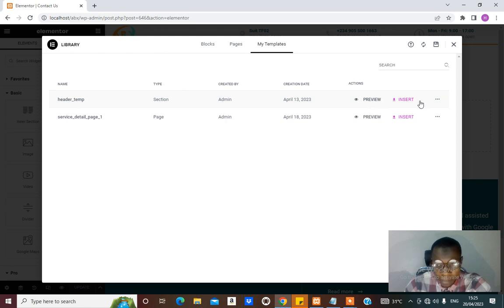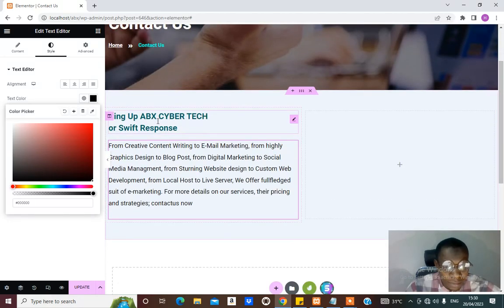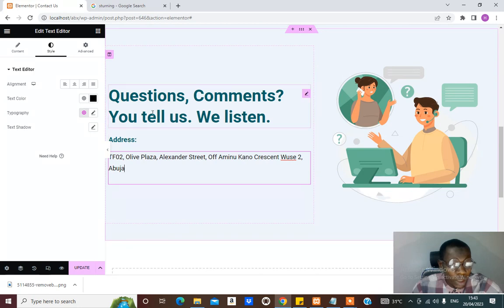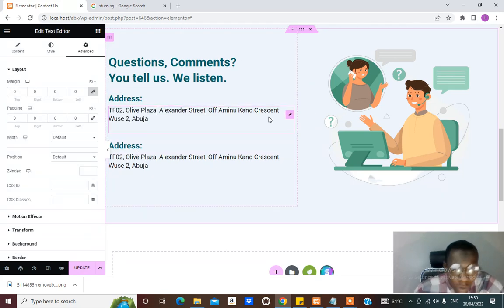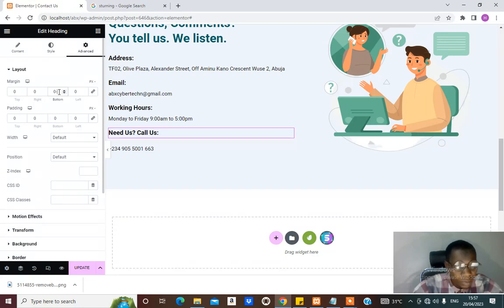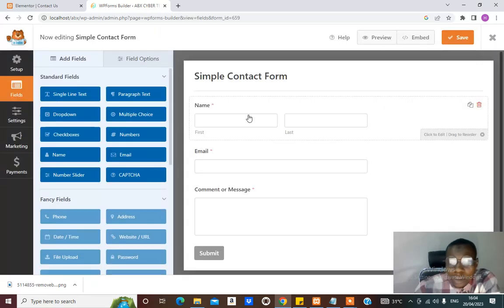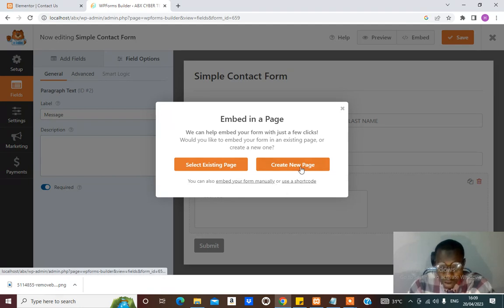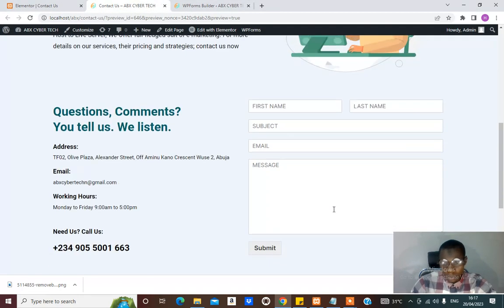28 Contact us 2